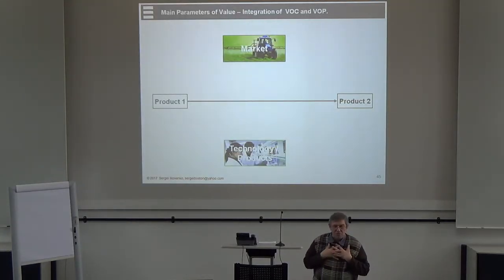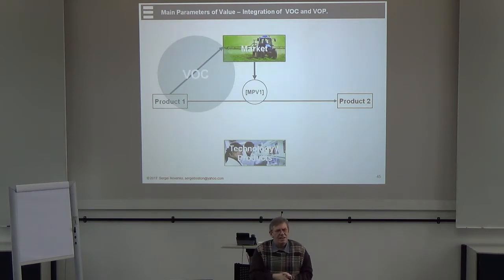Innovate your products with the “Voice of the Product”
To find promising directions for innovating a product, some companies try to ask the product's customer about their needs. This approach is called “Voice of the Customer.” TRIZ - the “Theory of Inventive Problem Solving” - also recognizes the “Voice of the Product.” We have the trends of the technology evolution and the S-curve analysis as methods that help us predict possible future directions of product development. This is a technology-driven view of product innovation. We believe that we should not consider only one direction – either “Voice of the Customer” or “Voice of the Product”. Both directions must be considered simultaneously in order to come up with truly breakthrough solutions that give customers what they really want.

We had TRIZ Master Sergei Ikovenko in Germany for a half-day course on this topic. This short video shows the key points of the lecture on how to combine the “Voice of the Customer” and “Voice of the Product”.